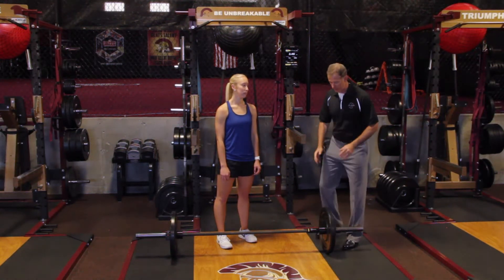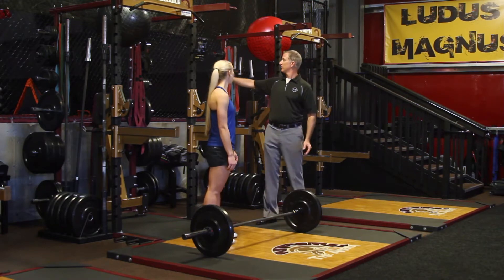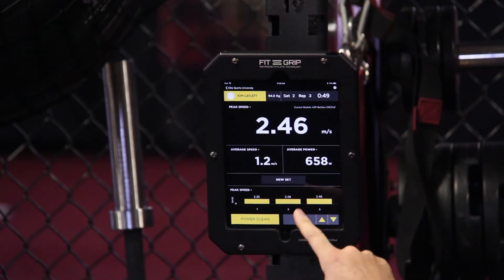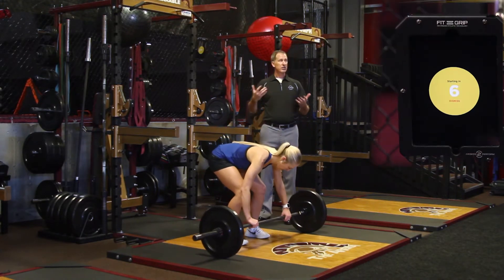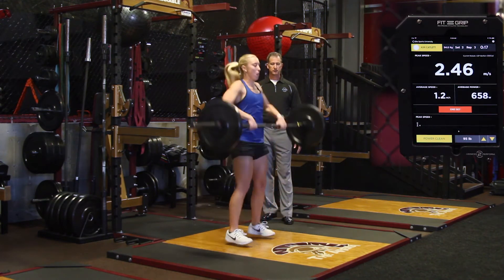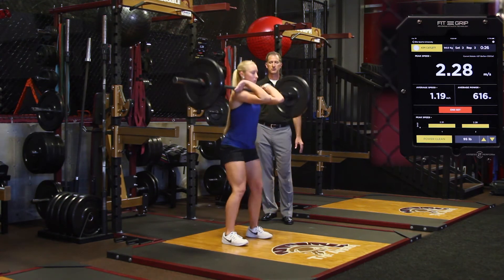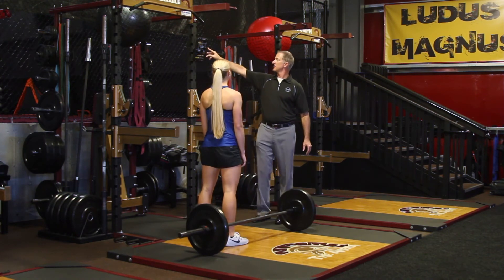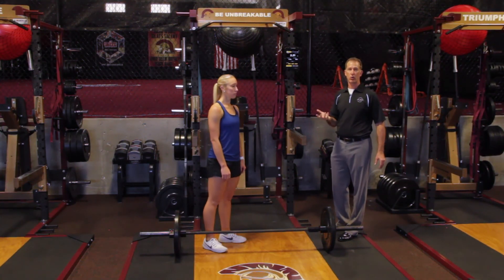Power Clean Velocity Based Training Exercise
The Bar Sensei is used to quantify VBT (velocity-based training) barbell performance with power clean strength training.  Peak speed is the lead metric with average speed and average power.